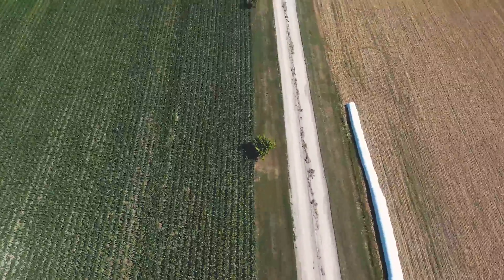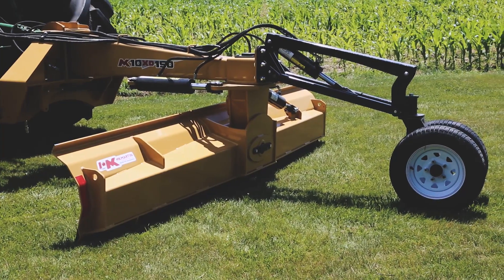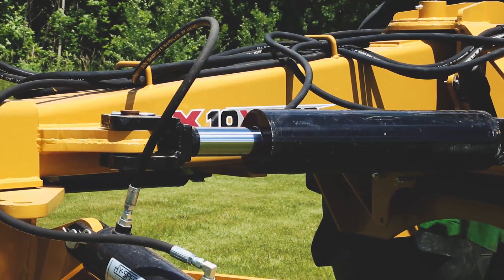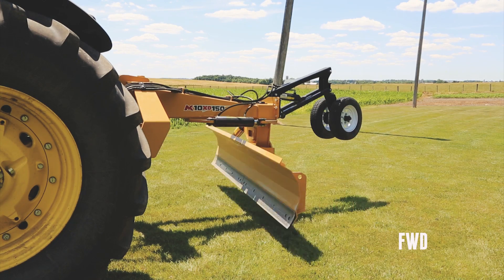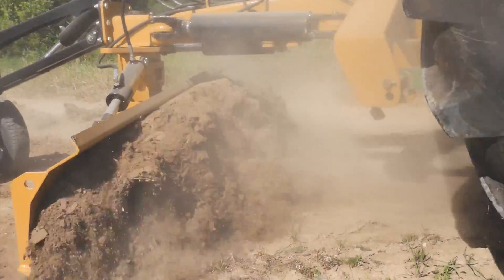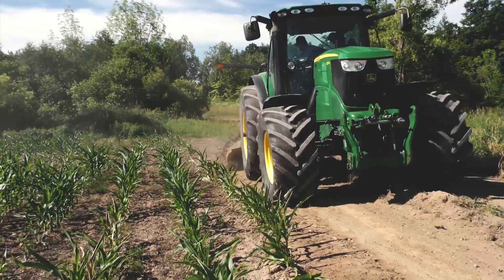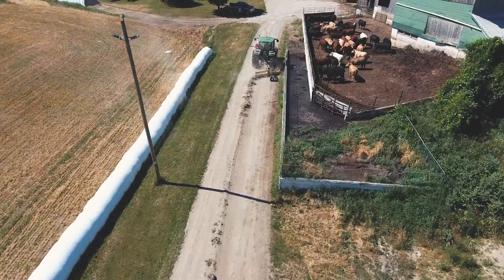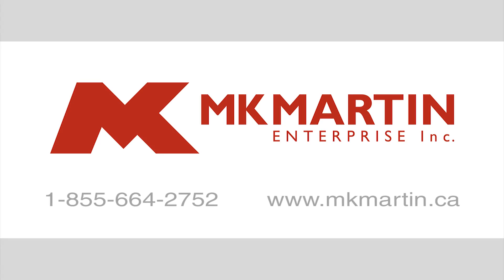MK Martin - XD Grader Blade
The Extreme Duty Grader Blade from MK Martin mounts to your tractor's 3-point hitch.  Powered by your tractor's hydraulics, the XD series blade has hydraulic cylinders to adjust the offset of the arm, the blade angle, and the tilt of the blade.  An additional hydraulic cylinder on the optional wheel kit helps to control the depth.

The Extreme Duty grader blade is available in 8’, 9’ and 10’ models for tractors with a rated horsepower of 100 and 150 HP.